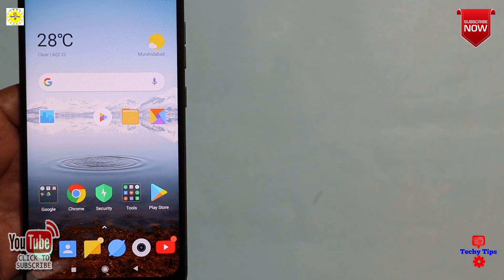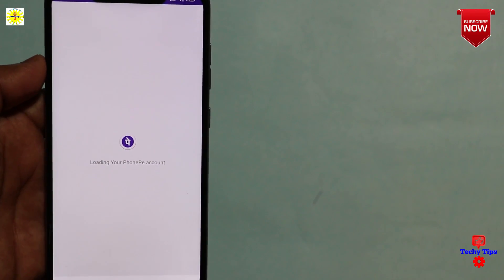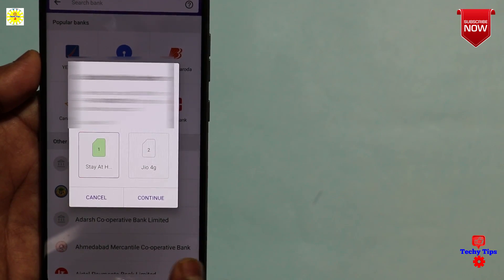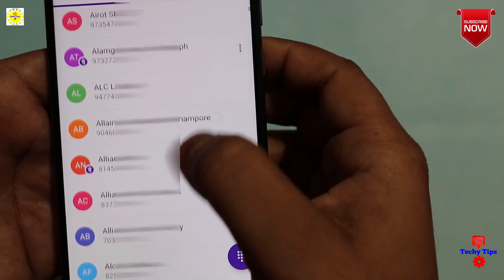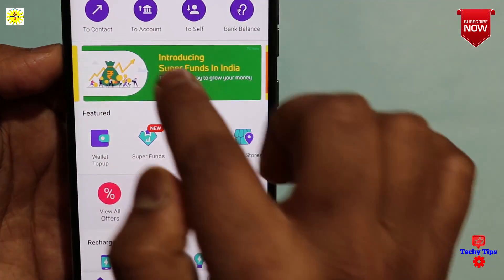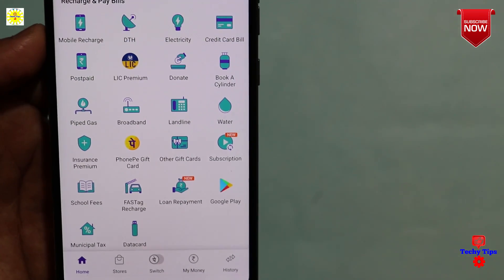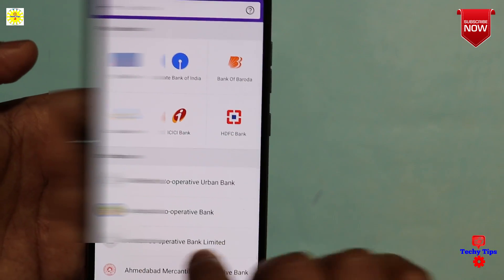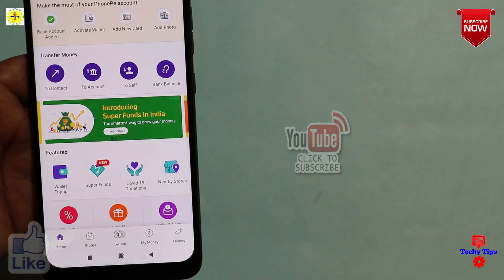phone pe tutorial, phonepe tutorial,Phonepe use guide in Bengali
Phonepe use guide in Bengali,phone pe tutorial, phonepe tutorial,Techy Tips
your queries may be:phone pe,dth recharge,phonepe login account in bengali,Phonepe use guide in Bengali,phone pe tutorial,how to use phone pe app,phone pe app,phonepe wallet,best upi application for all banks,phone pe account kaise banaye,Techytips,Techy Tips,phone pe kaise use kare,phonepe,bangla phonepe app review,phone pe app bangla,phonepe tutorial,upi,phone pe app cashback,upi app,phonepe cashback offer,how to send money from one bank account to other,techytips,offers